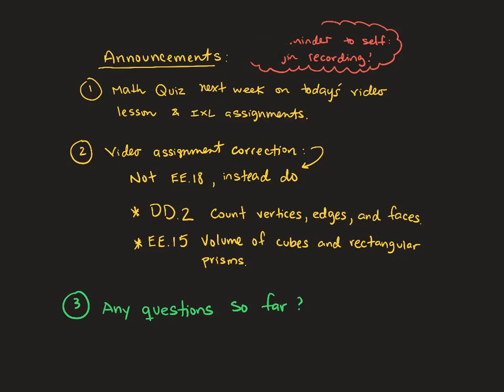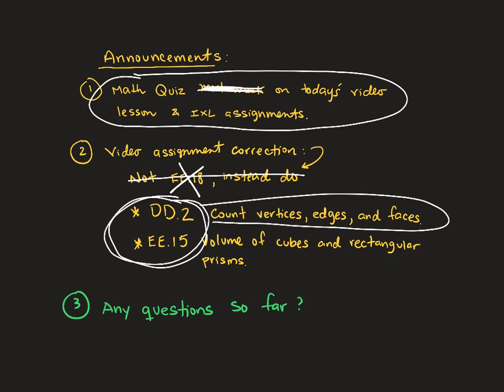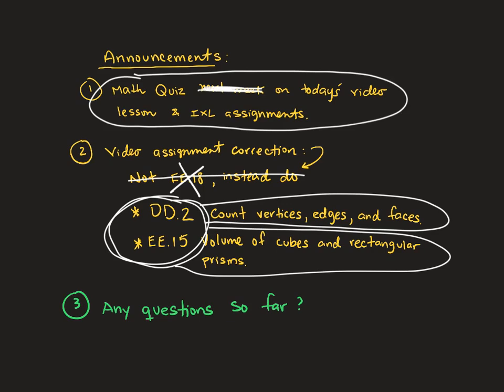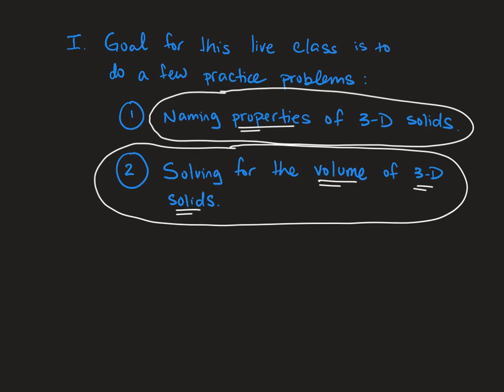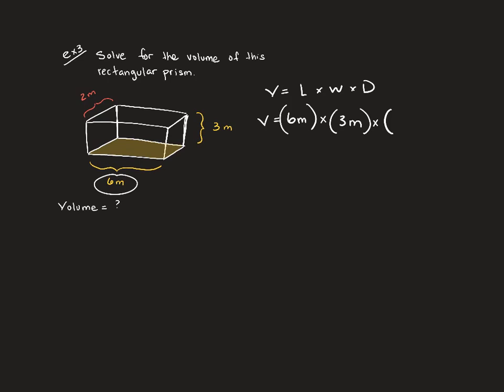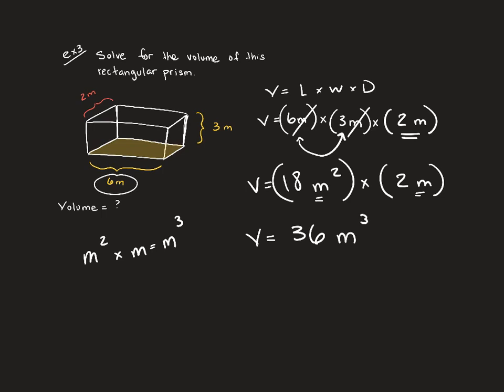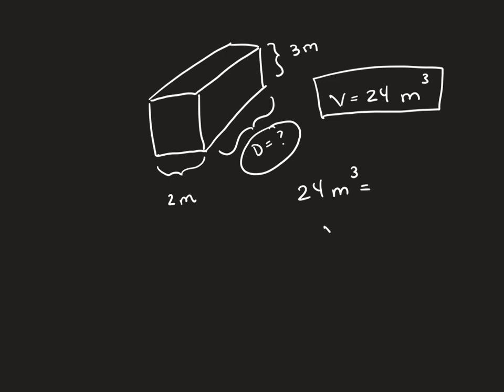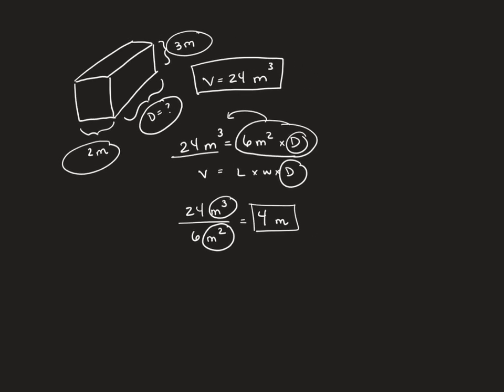Monday, 4/27 Live Class (3-D solid properties and volume)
This video lesson identifies the basic 3-D solids and their properties. It also explains how to solve for the volume of a cube and rectangular prism.